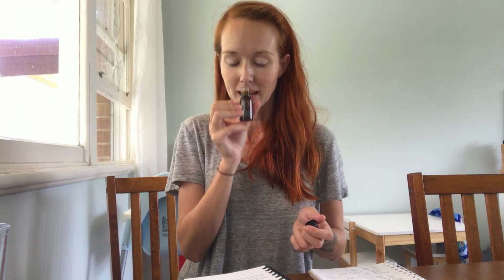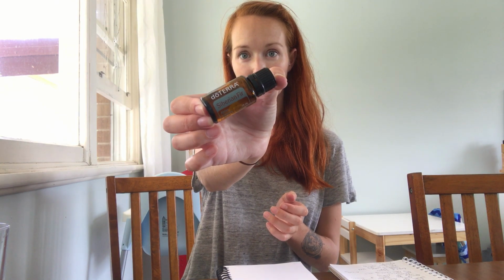doTERRA Siberian Fir – Oily Education - How to use it and what’s it’s great for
doTERRA Siberian Fir essential oil: In this video, I share the basics about this oil, what's it's a great for and some common uses of Siberian Fir.

Wellness & Wonderment ✨ Doing what I love with PASSION ✨ Sharing what I do with PURPOSE ✨ Creating my own path with PRESENCE

I’m on a mission to empower and educate you on how to take control of your wellness, one step at a time.